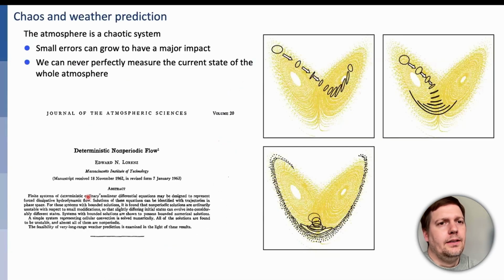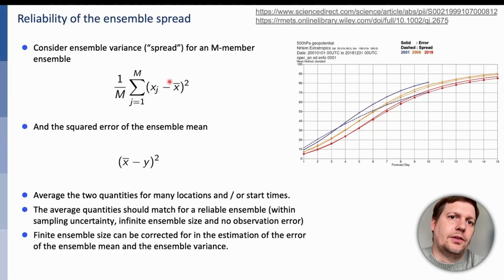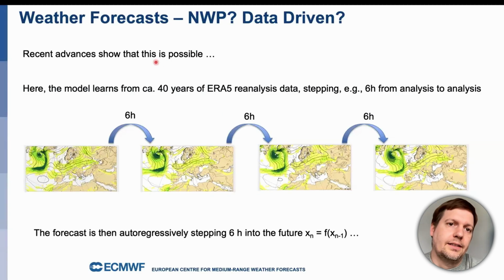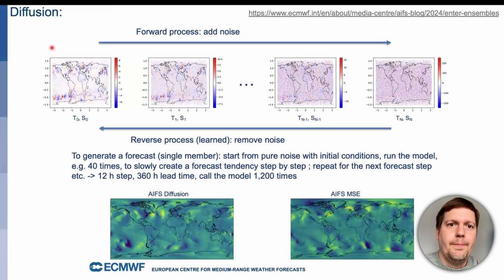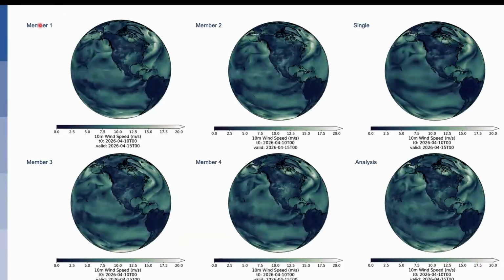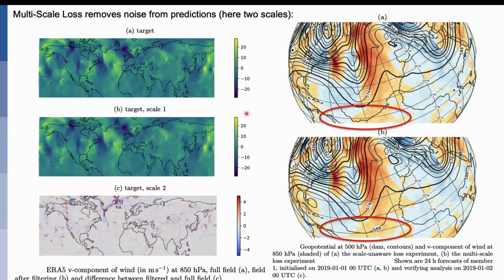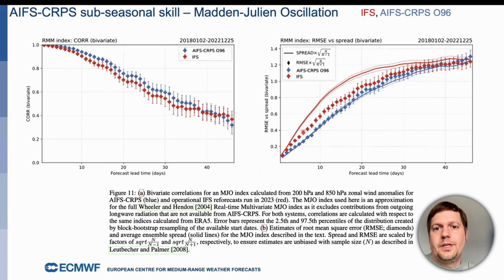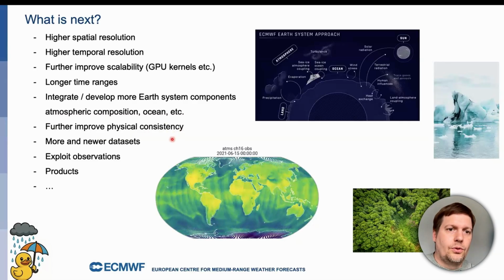Ensemble probabilistic forecasting at ECMWF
In this lecture, Simon Lang explains the benefits, risks and differences of using AIFS ensemble forecasts compared to IFS forecasts (from smoothing to changing the model's loss function).

This video is part of ECMWF's course "Machine Learning for Earth Systems Modelling: Architectures, Data, and Prediction", part of the Destination Earth (DestinE) initiative of the European Commission (DG CNECT) .